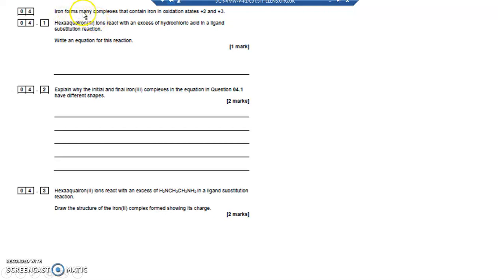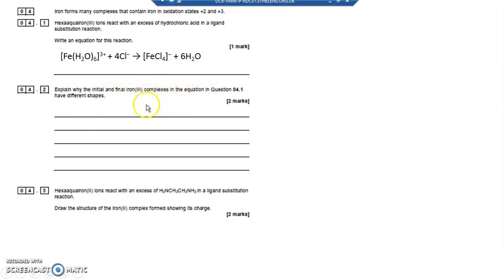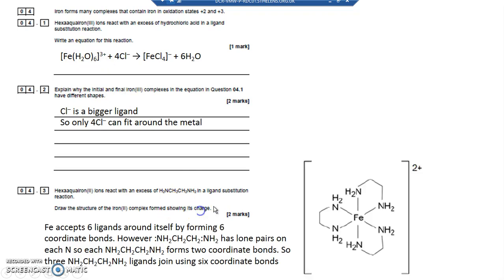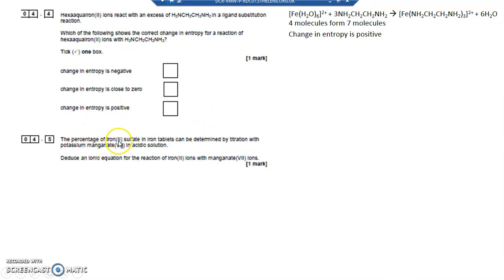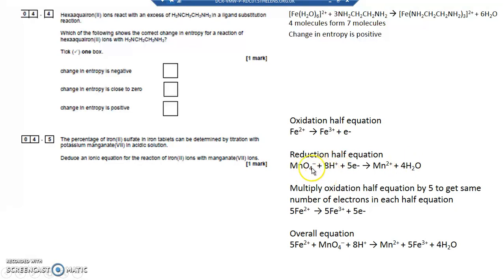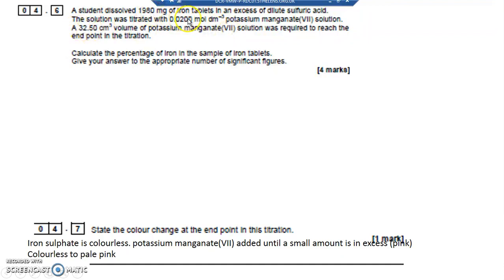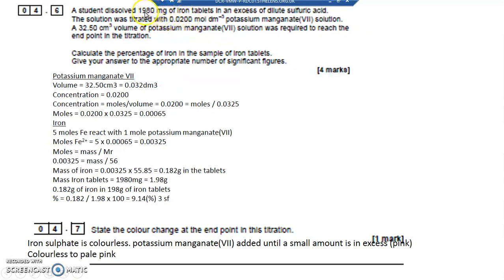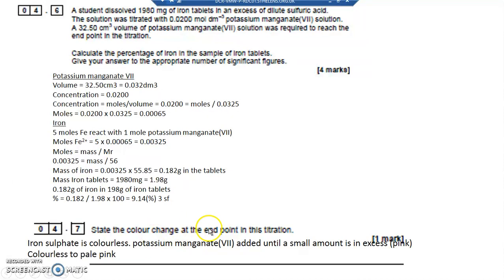A2 Paper 1 Specimen 2 Q4